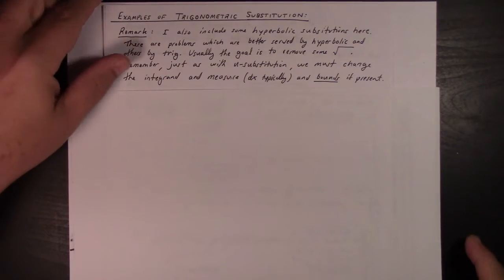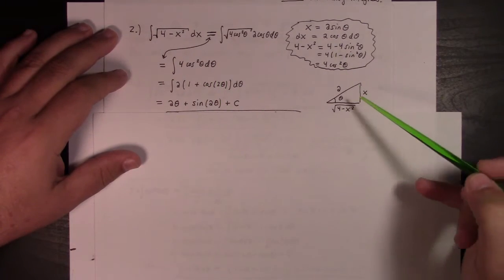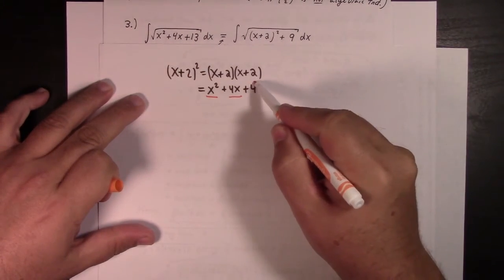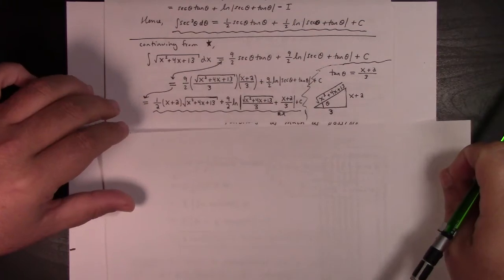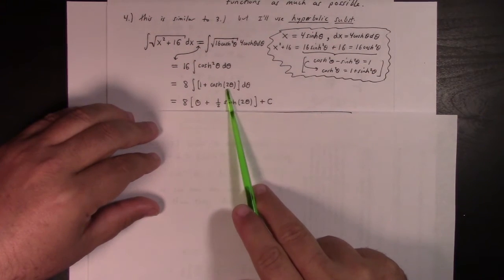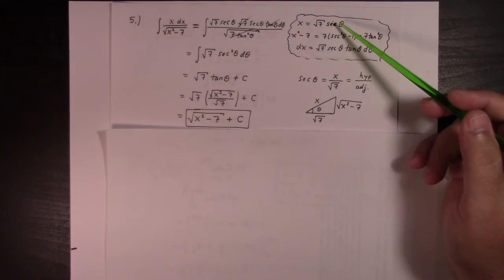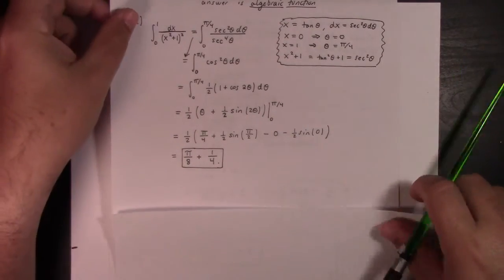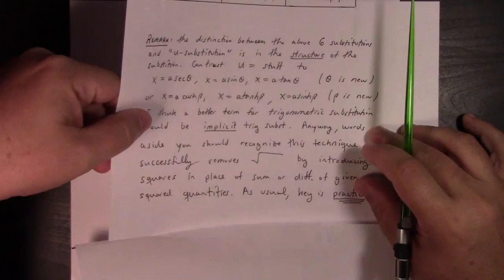Math 132: Trigonometric Substitution